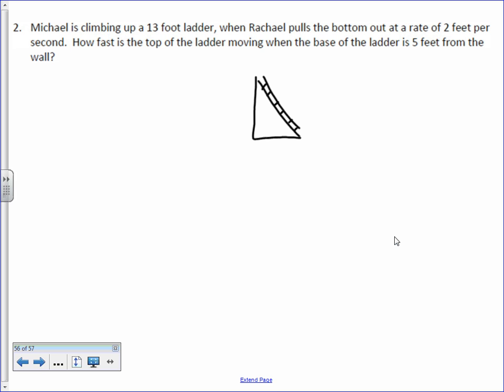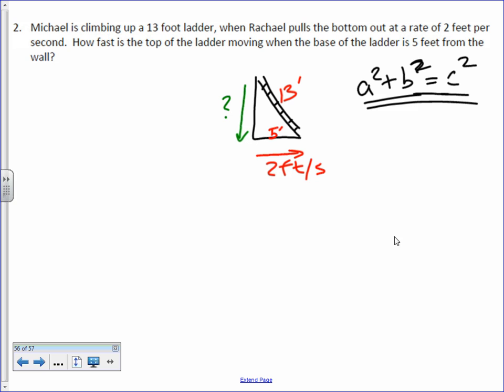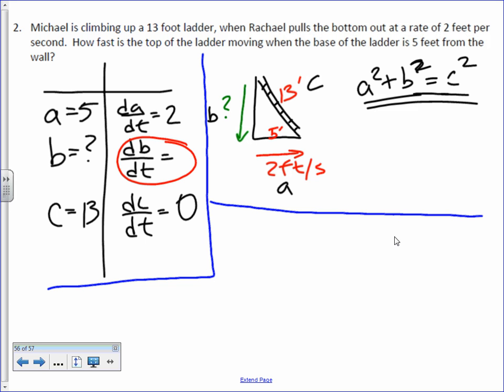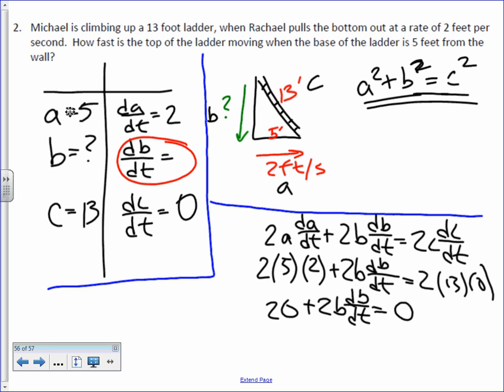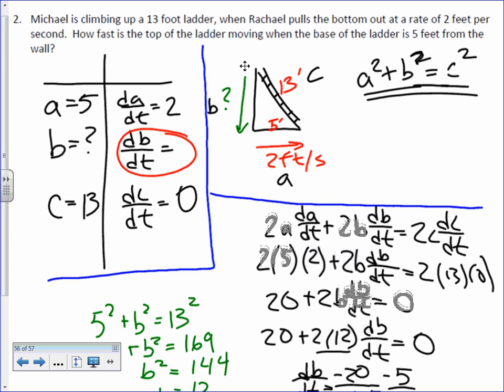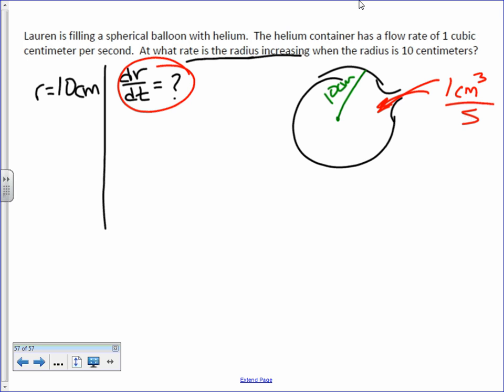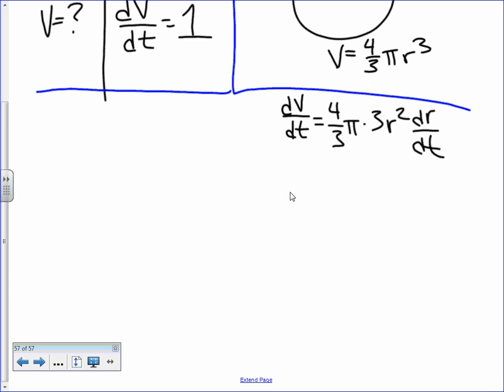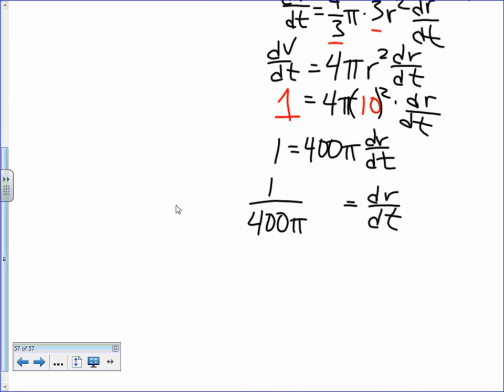Related Rates 2 Examples